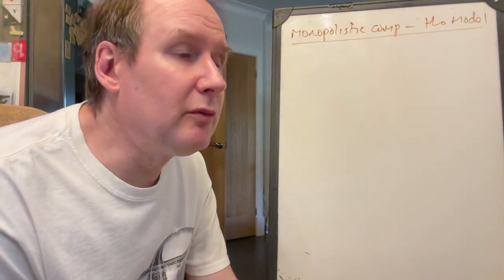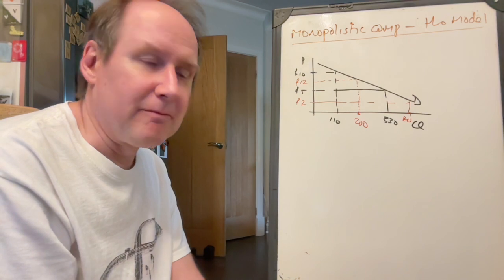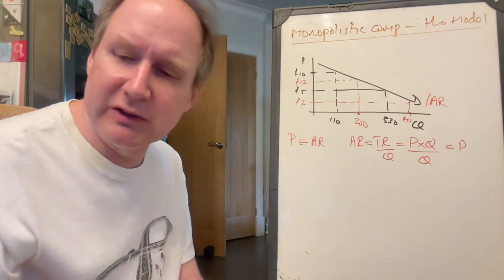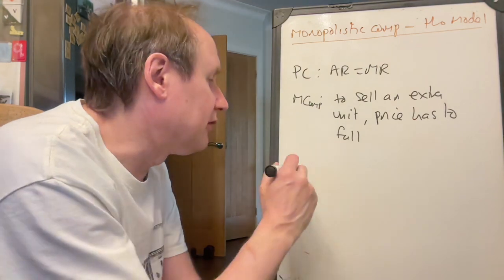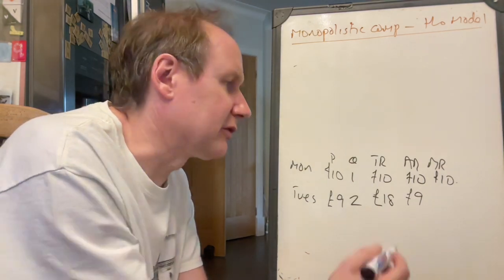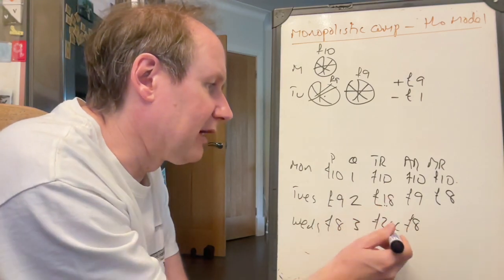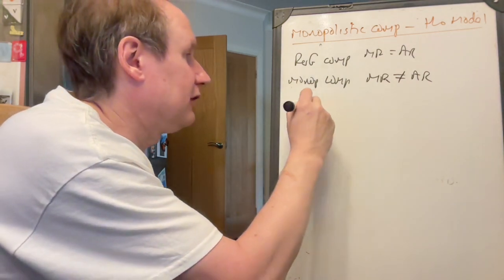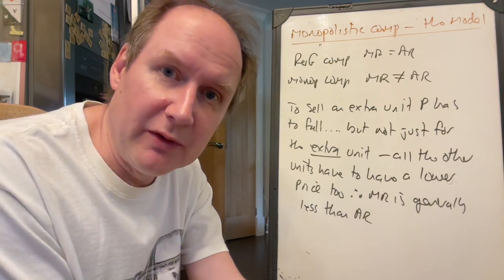MR and AR in monopolistic competition - an intro